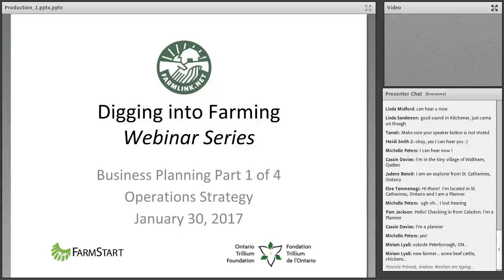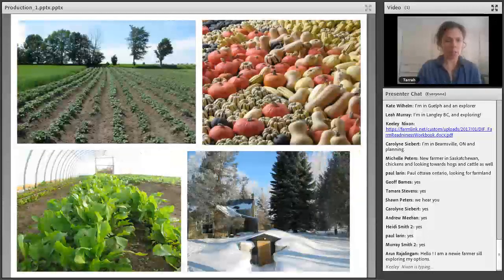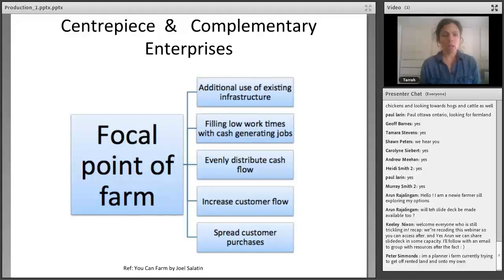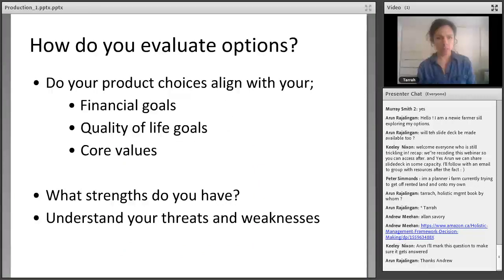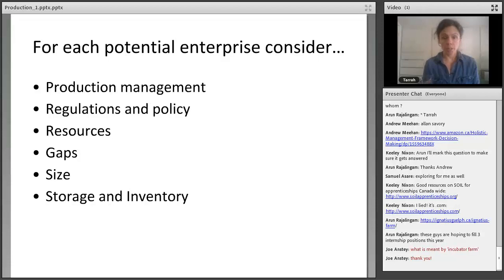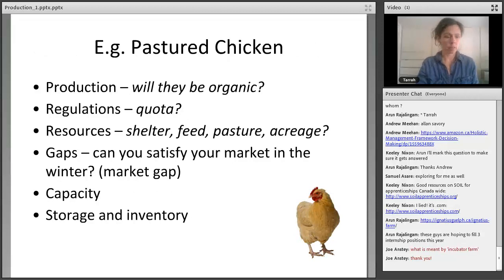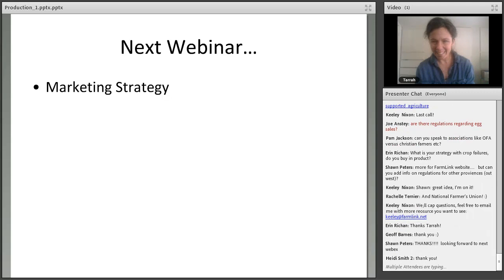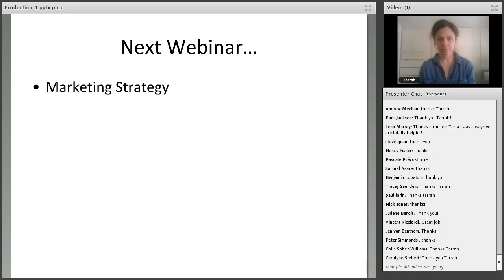Webinar 1 Operations Strategy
This webinar is designed to help you evaluate your options as you begin your business planning process so that you can make the best decisions moving forward. We will explore what makes a successful enterprise and consider key elements you will need to explore as you craft a financially viable and sustainable farm plan.

Topics explored include:
- Key factors to consider when deciding what to produce
- Ideas for building production knowledge and skills
- Record keeping strategies when you are getting started
- Building a realistic human resources strategy